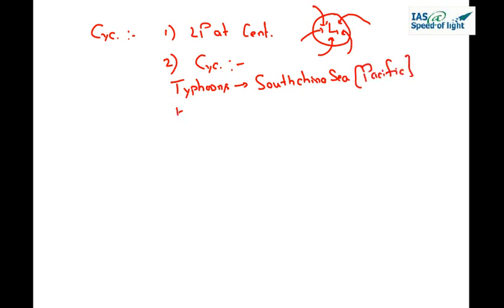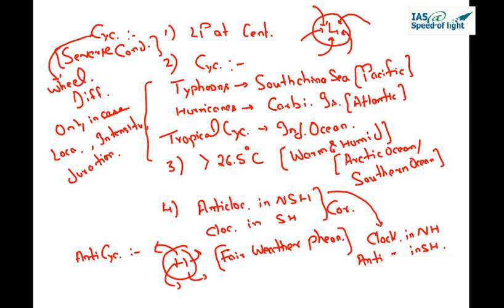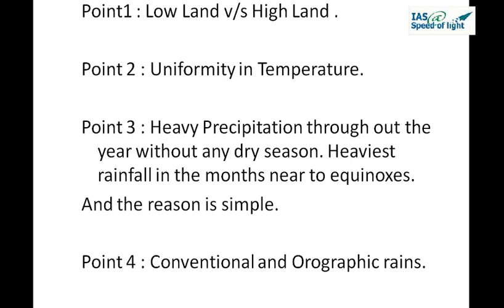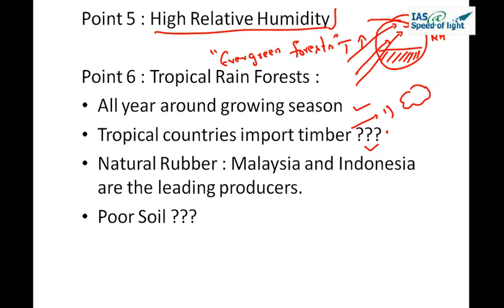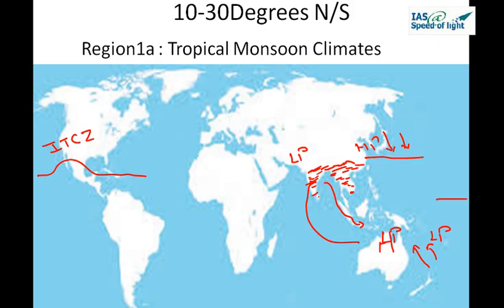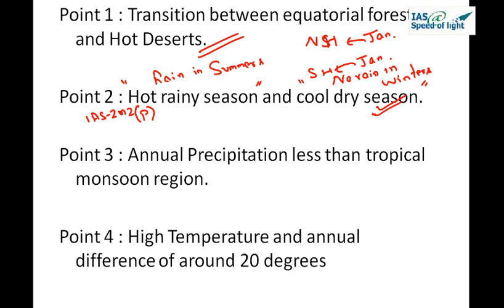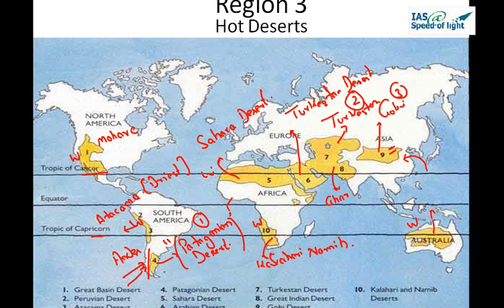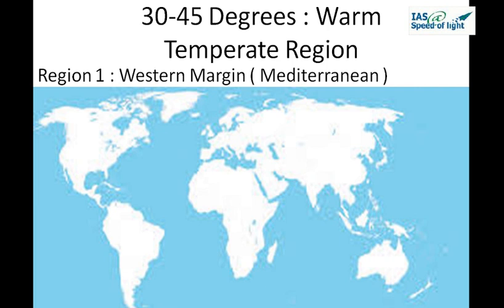Physical Geography Concepts 7